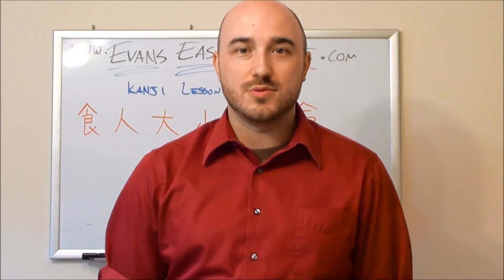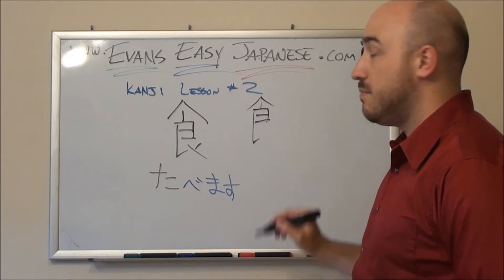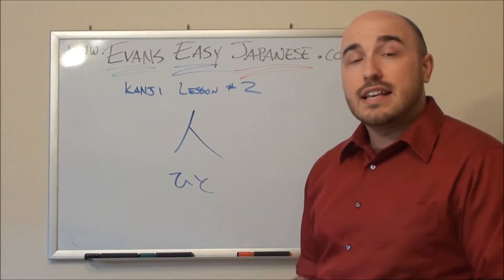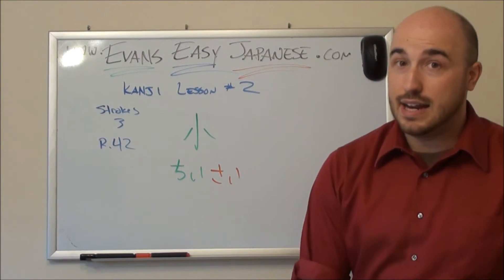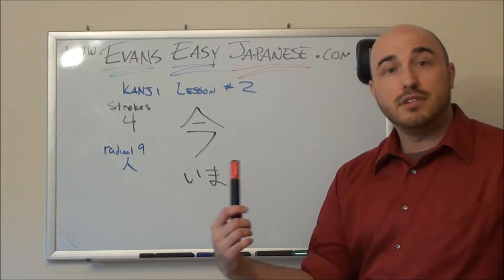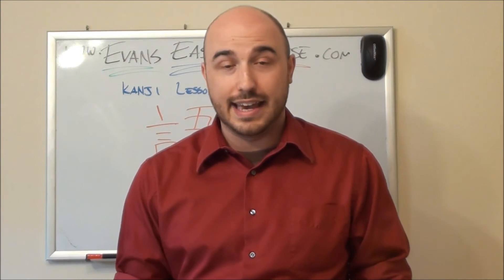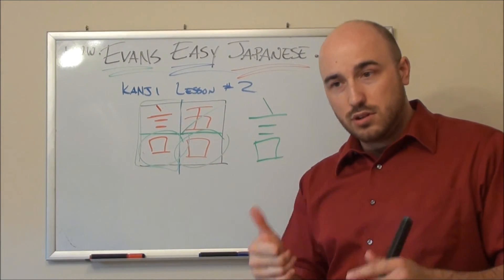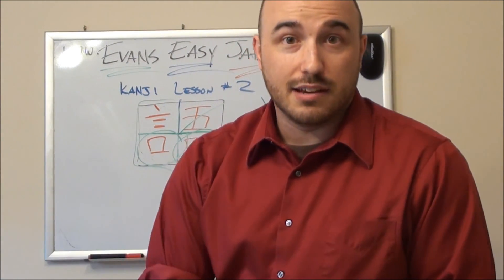Evan's Easy Japaense: Kanji Lesson 2